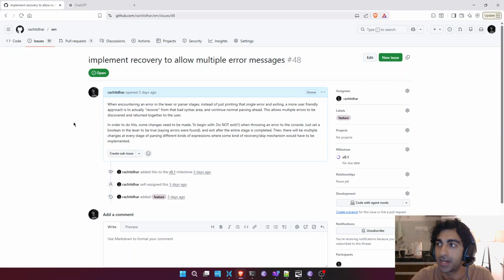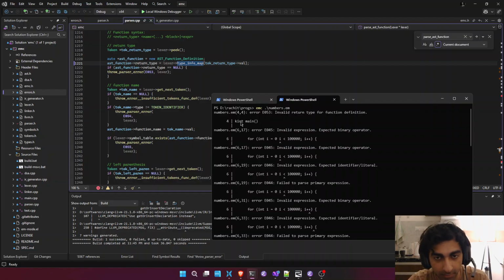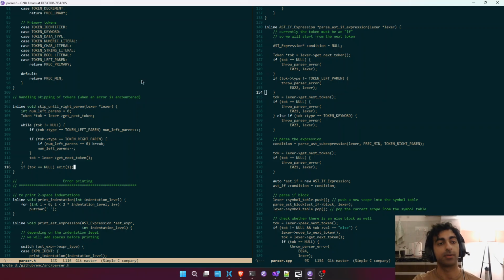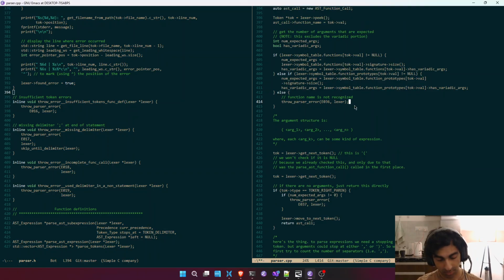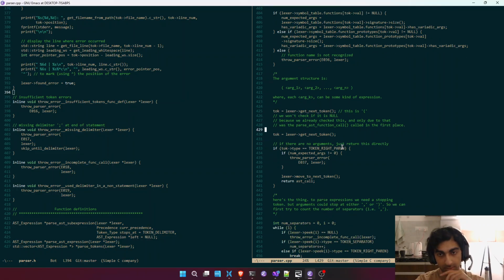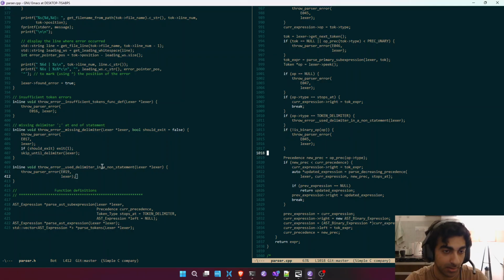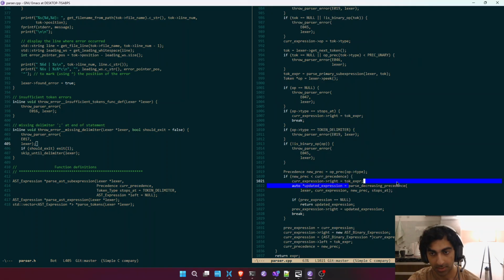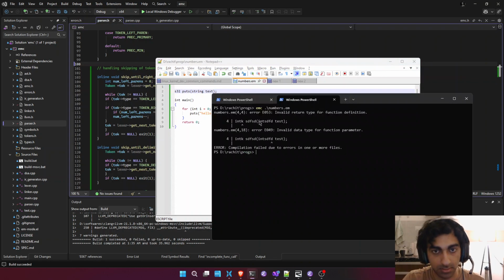Working on error recovery during parsing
Working on error recovery for printing multiple errors